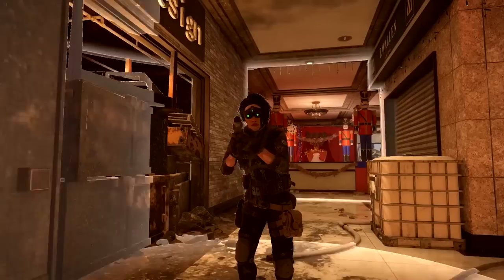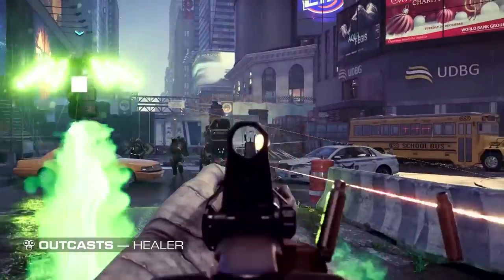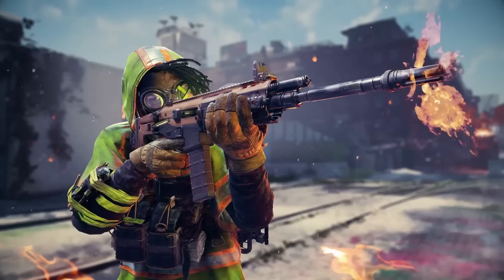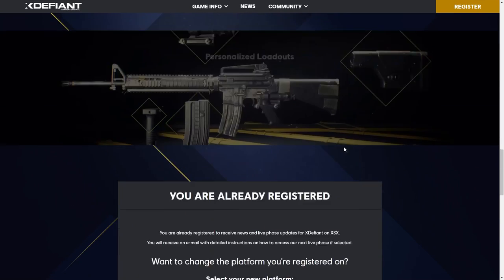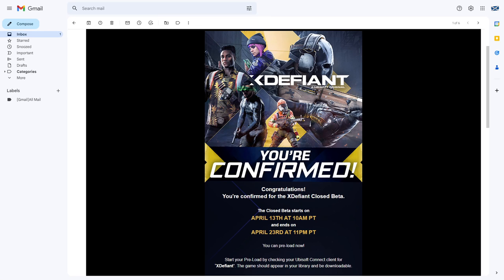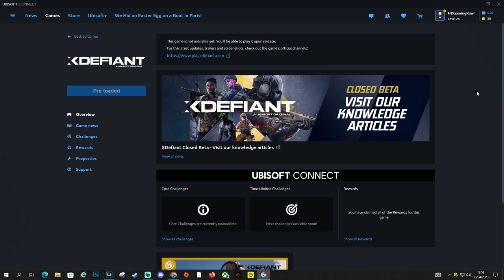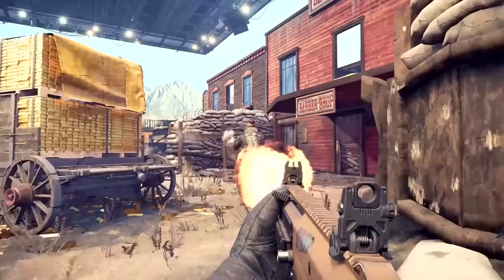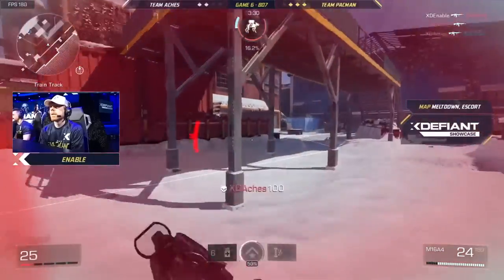How to Get XDEFIANT BETA ACCESS + ALL EXECLUSIVE REWARDS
How to Download XDefiant Closed Beta Access

HOW TO PLAY XDEFIANT BETA EARLY
XDefiant CLOSED BETA Ranked Play, Exclusive Rewards and MORE!
A Free Call of Duty Alternative! | XDefiant Beta Details

-HDGamingRawr - Rawr